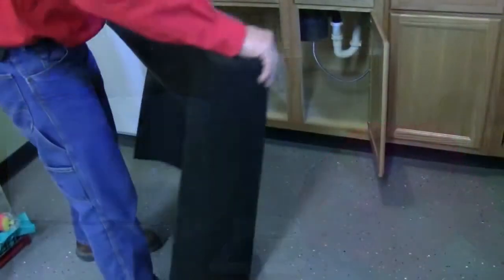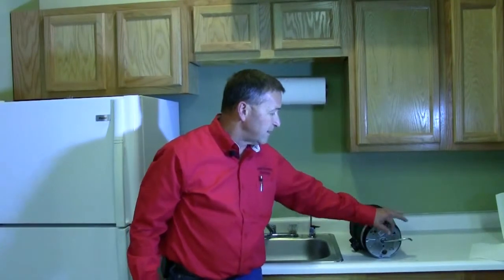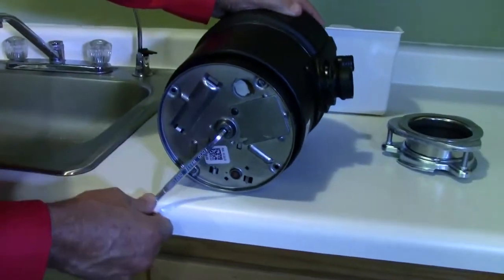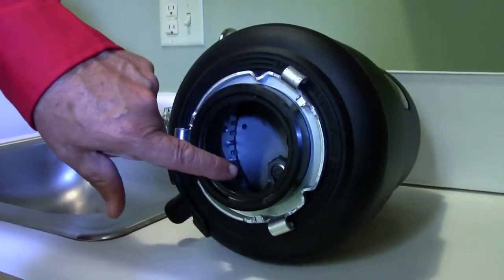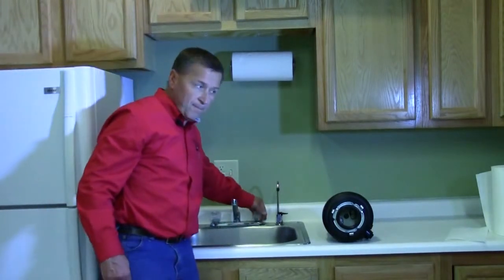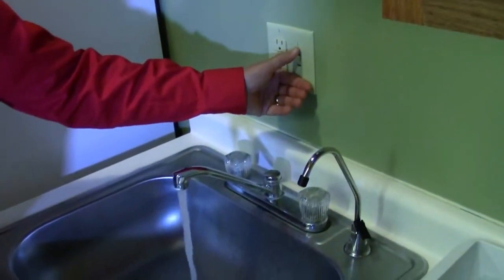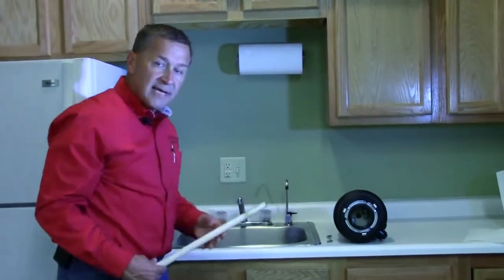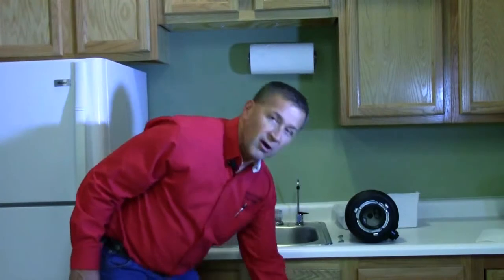JDP Garbage Disposal quick fixes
Justin Dorsey of Justin Dorsey Plumbing shows you some easy fixes for common garbage disposal problems. If you are still having trouble, call Justin Dorsey Plumbing for a quick fix today. No overtime charges for nights or weekends.